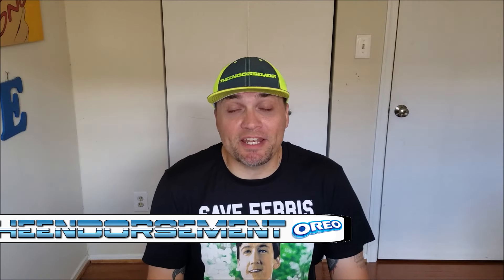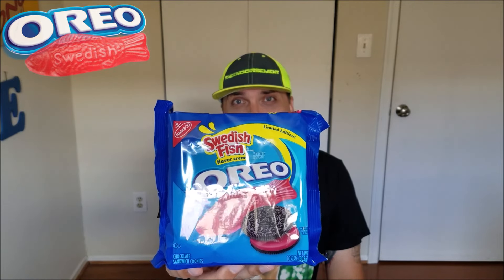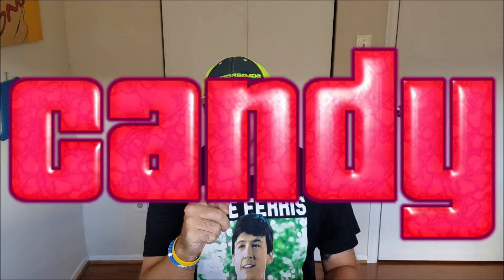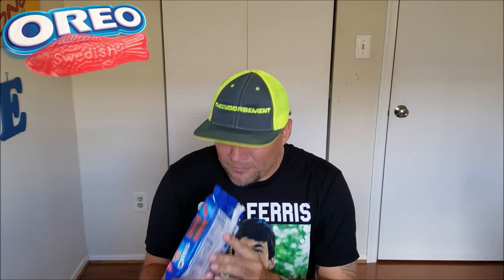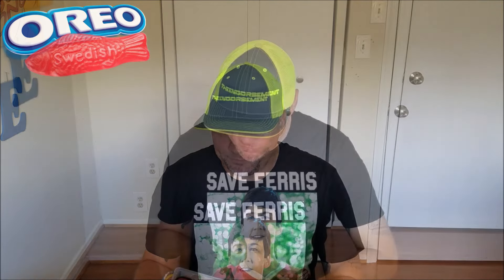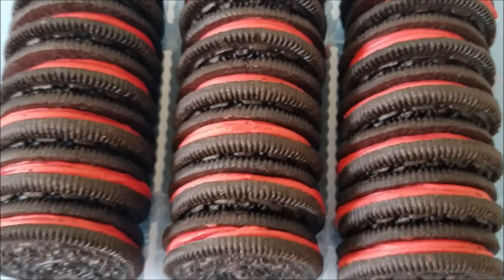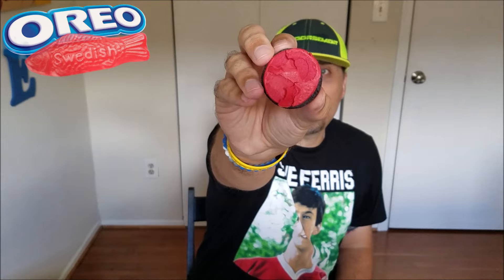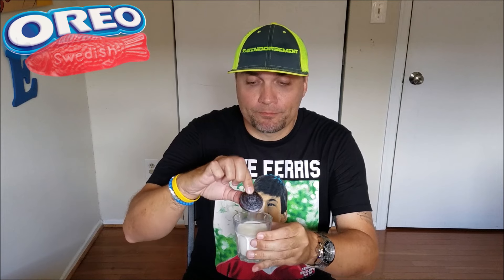OREO® - SWEDISH FISH® REVIEW # 317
I find and review the NEW OREO® flavor - SWEDISH FISH® - Yes - These are real and I was happy I found them.  A chocolate cookie filled with SWEDISH FISH® flavored creme. I LOVE Oreos® and SWEDISH FISH® - But do I ENDORSE them both together?  Please watch and find out.